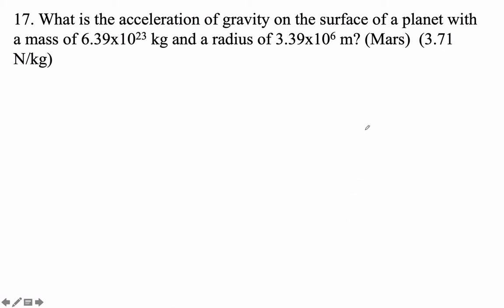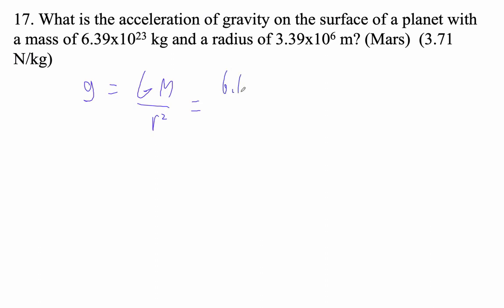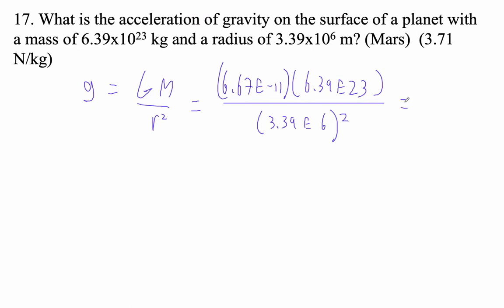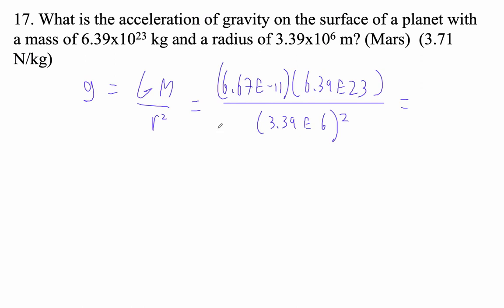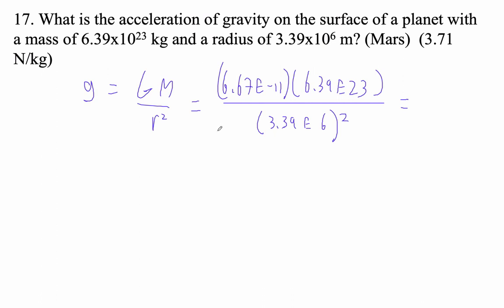HTPIB16 P16 2 #17